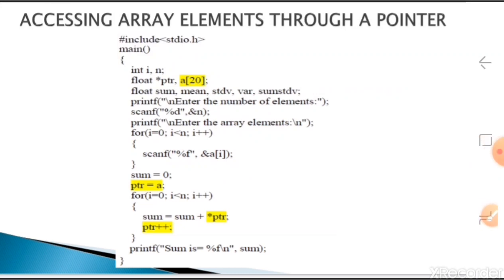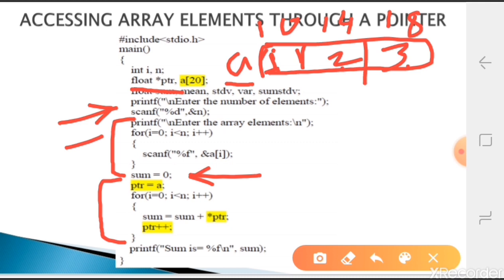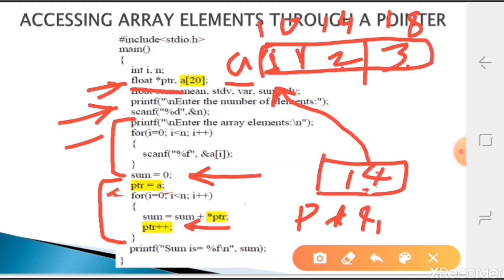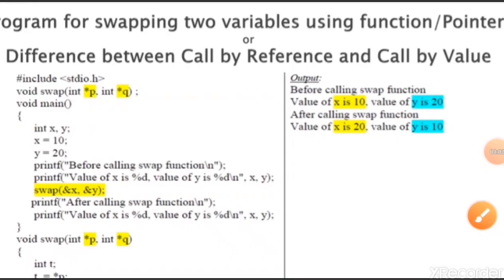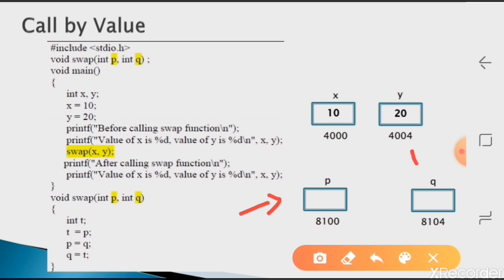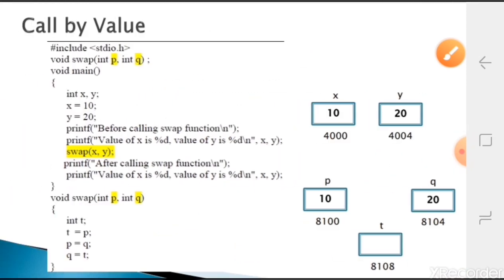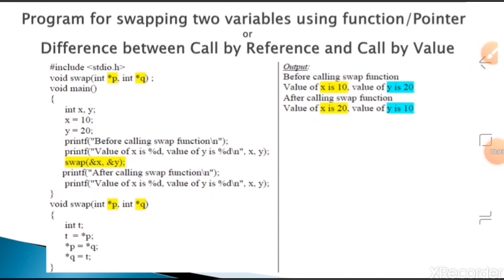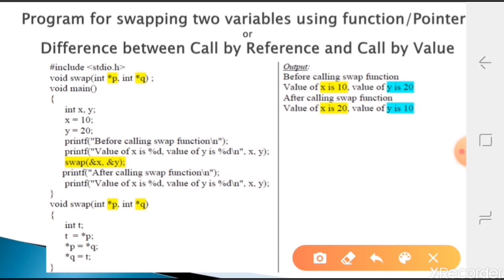JCE CSE 18CPS23 Module 5.6 - Prof. Suhas Honamore